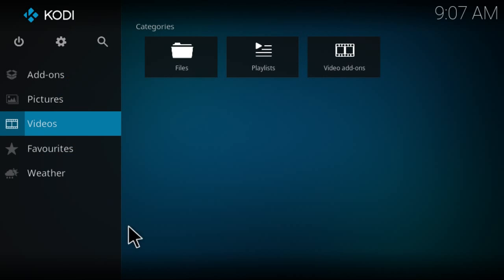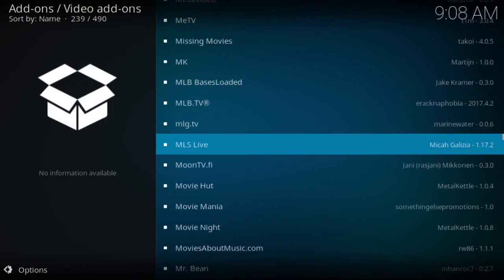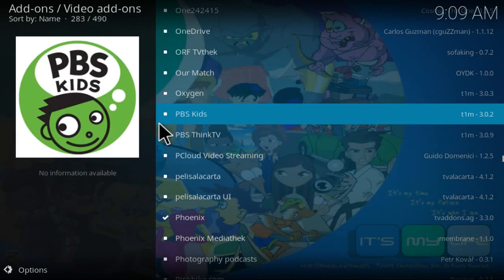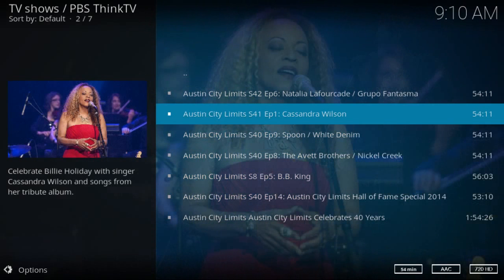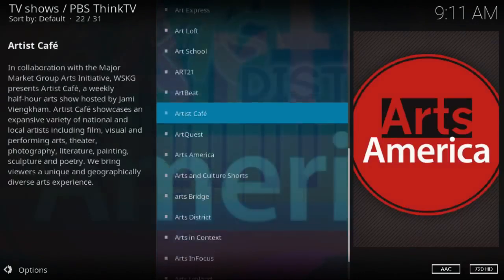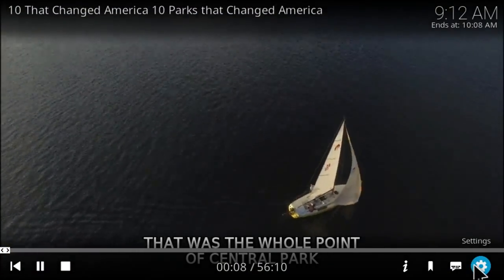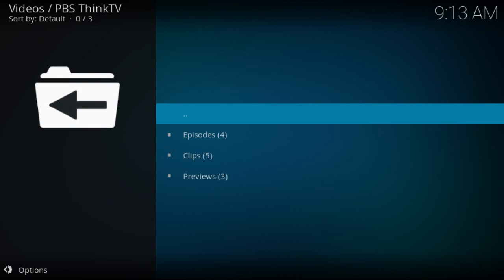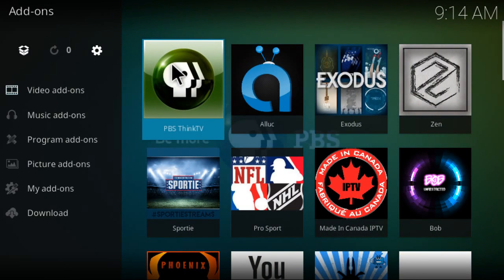How to add more Add-ons with Kodi v17.1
This tutorial show you how to add more video add-ons to your Kodi and how to turn off  audio sub-titles.